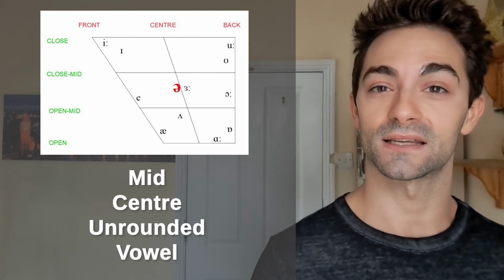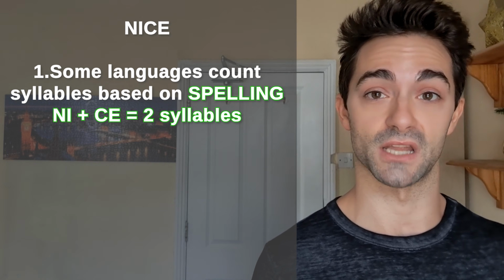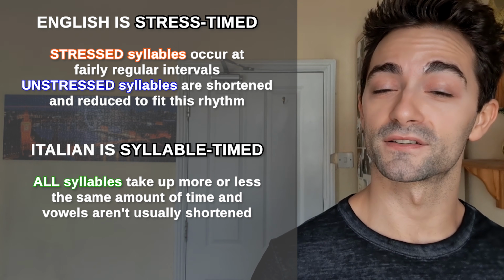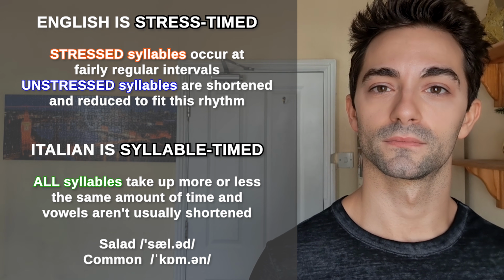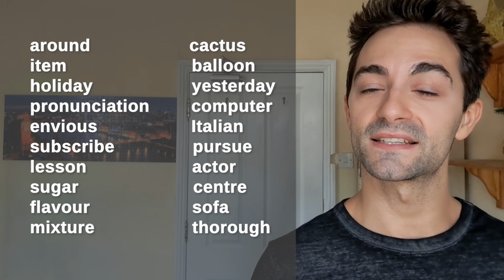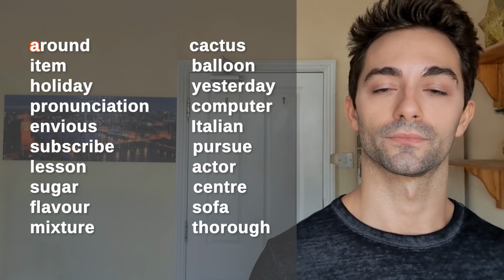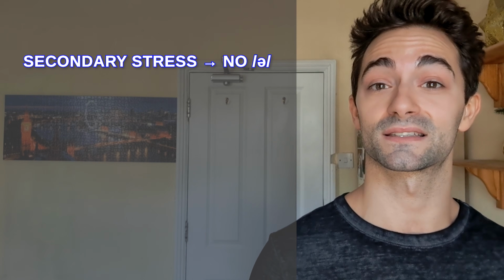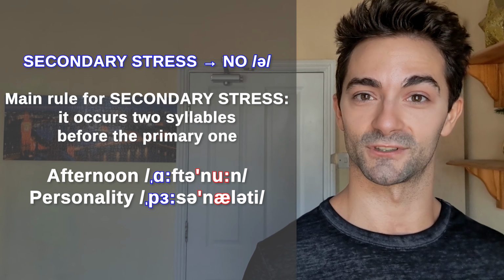SCHWA Sound: The BIGGEST MISTAKE In English Pronunciation | When, How, Why We Use /ə/ In English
Today we analyse the biggest mistake in English pronunciation, namely the SCHWA sound /ə/. This is the first video of the series on the Schwa sound and we see when, how and above all WHY we need the Schwa an English and how we can tell if someone uses it or not

I'm best suited to:
-B2+ learners: we can cover Grammar, Vocabulary and I specialise in Pronunciation;
-Native and non-native English teachers or aspiring ones: we can learn and understand the Grammar, Vocabulary and Pronunciation terminology, concepts and techniques that you need during your training and that your students expect you to know and teach

00:00 INTRO
00:45 /ə/ PRODUCTION
02:05 SYLLABLES
03:52 STRESS
06:33 /ə/ USAGE
07:15 NATIVE vs NON-NATIVE
010:53 PRACTICE
12:14 /ə/ SPELLING
14:30 EXCEPTIONS
15:04 SECONDARY STRESS
16:58 VARIATIONS

The SCHWA: Multiple Ways Of Pronouncing The Same Word In English With The Same Meaning, PART 3
The SCHWA: use it to change the part of speech of a word + weak vowel merger, PART 2